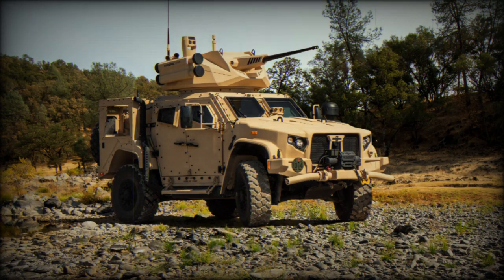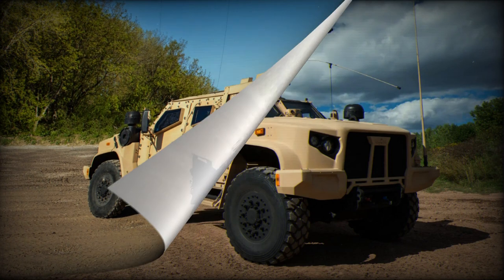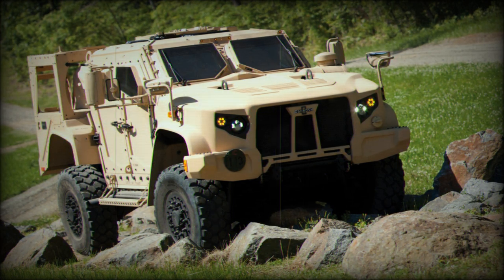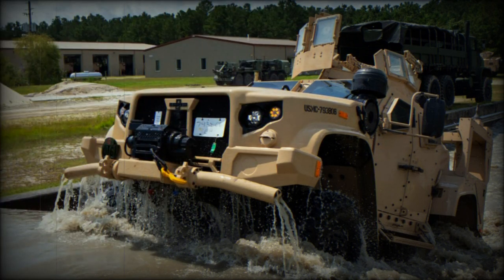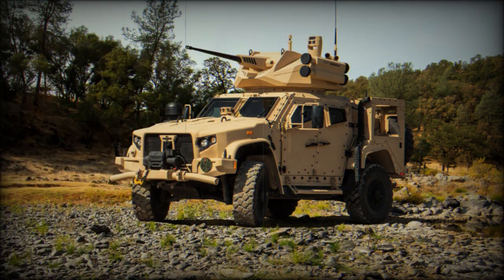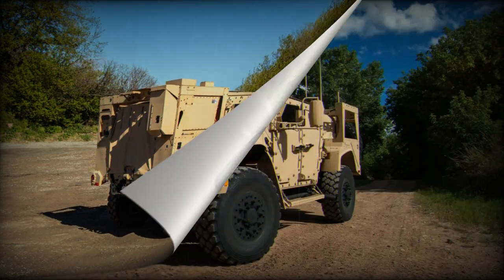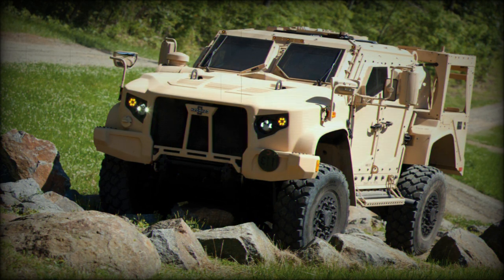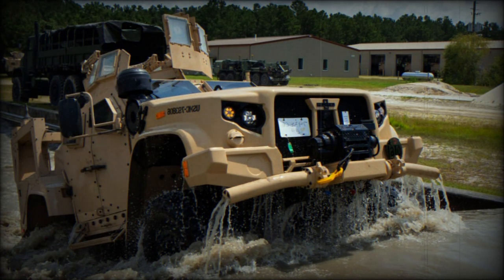Iowa Ordnance Training Center receives new Oshkosh Defense JLTVs